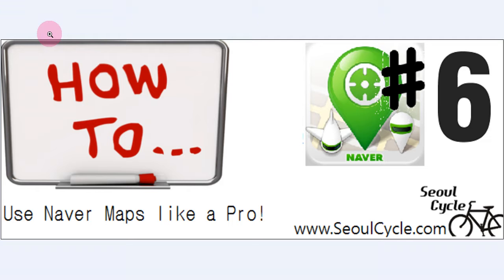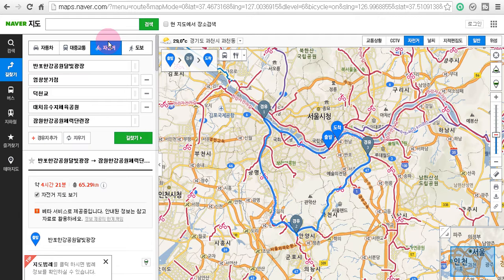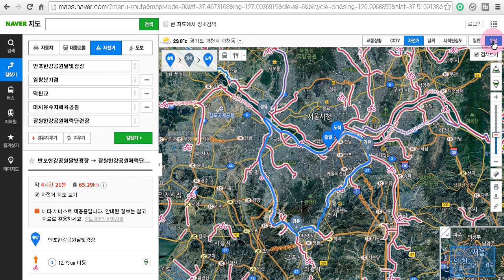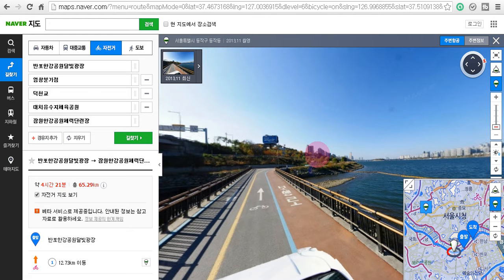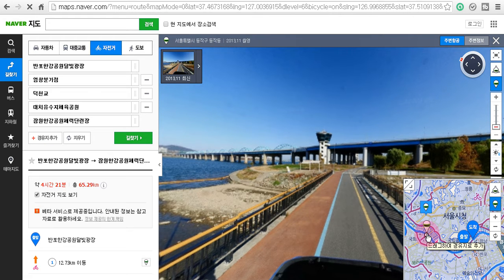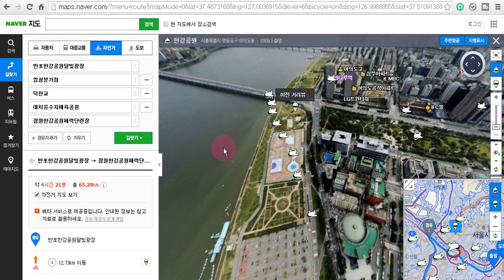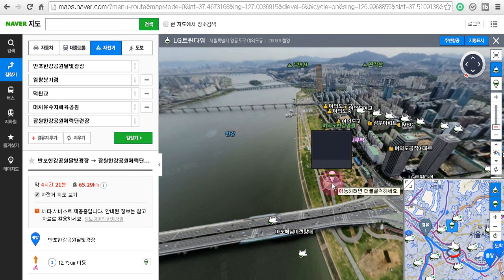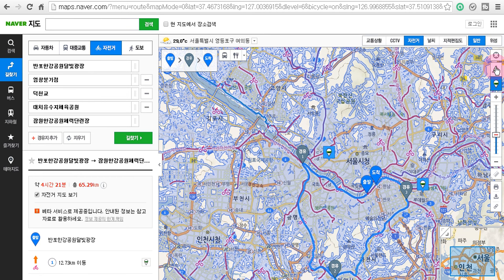How To Use Naver Maps Tutorial #6 - share your route , 360 and airplane view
Last Video we have created a path around the Heart Shaped Course. Now to share this with friends is as easy as pie. You just need to copy the URL link below the instructions on Naver Maps, then email and share with others. Or keep it for yourself to use later.

Other cool features on Naver Maps is Satellite view, 360 degree picture view and also airplane view from the air. Both of these options you can pan around and see in 360 degree view.

Hope you enjoyed our How To Use Naver Maps Tutorial #6 - sharing links , 360 and airplane view.

Let us know what else you would like to see in the future! And keep current by joining our facebook page: